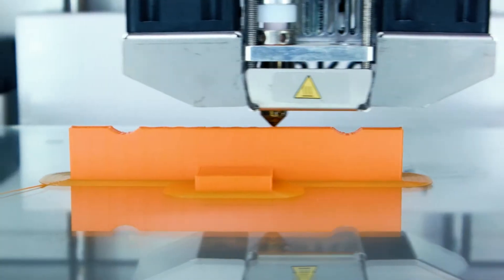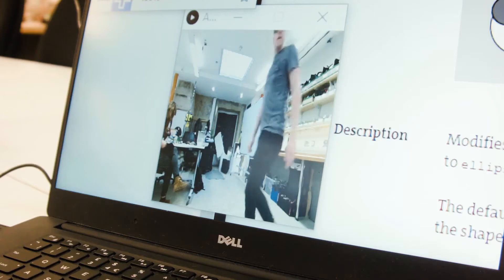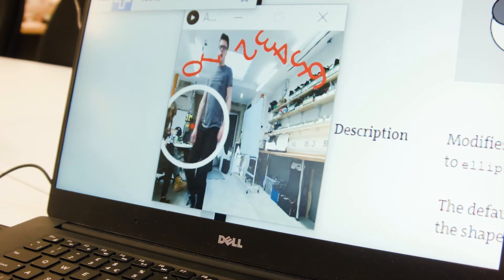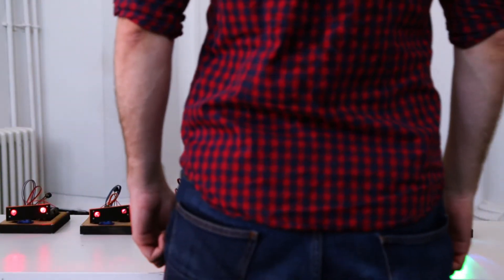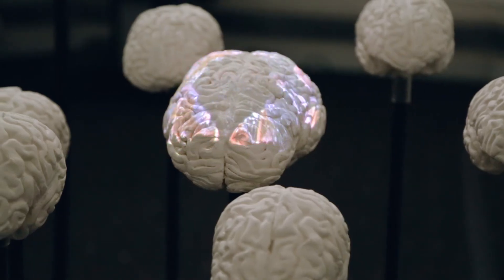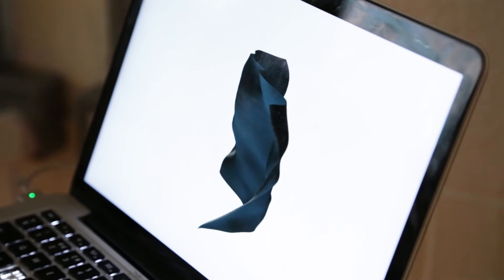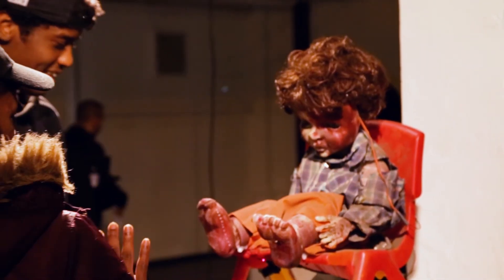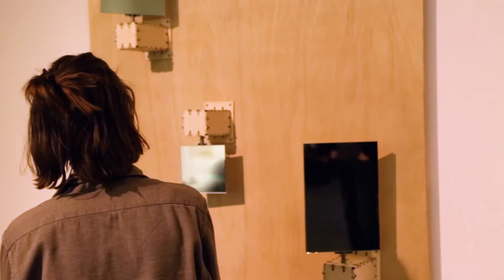Goldsmiths Degree Shows 2018: Digital Arts Computing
How would you feel dropping in on a conversation between machines? BSc Digital Arts Computing student Robert Hall explores in his degree show project.

See these robots in action and much more at the Digital Arts Computing show at Goldsmiths, 3-7 May.

For full degree shows listing:
gold.ac.uk/degree-shows